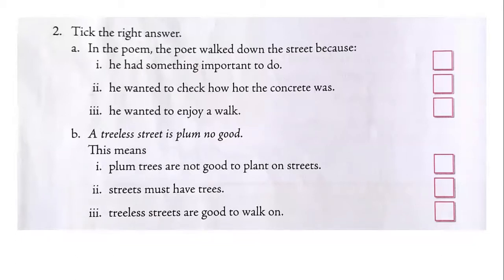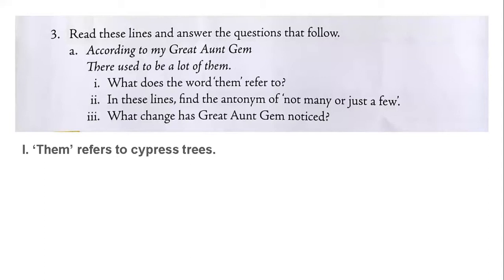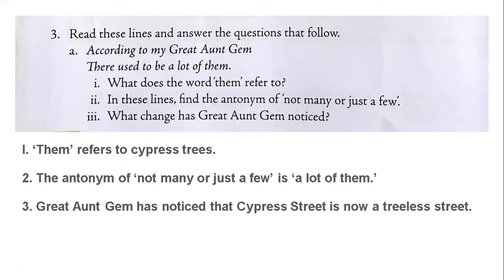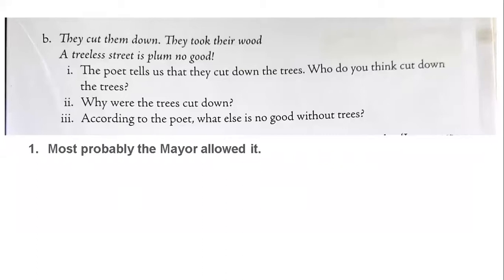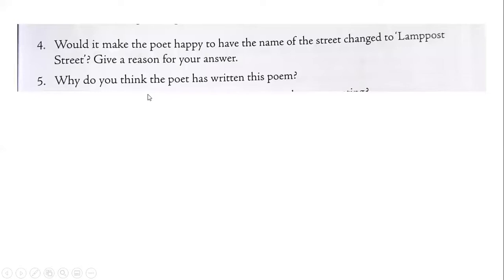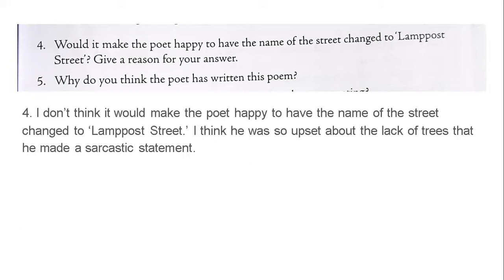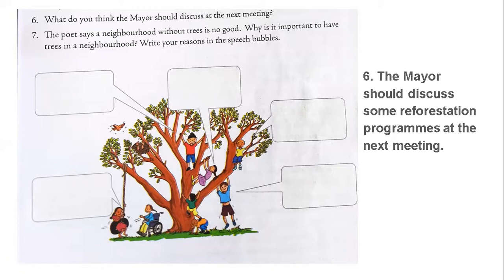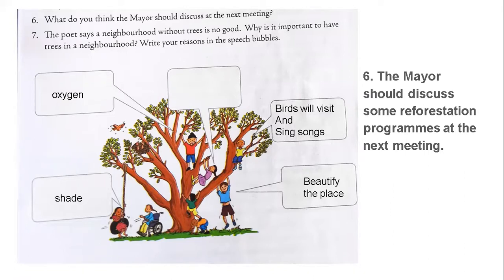Cypress Street Poem -Questions and Answers (Cypress Street by Todd-Michael St Pierre)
The lesson has the questions and answers of the poem 'Cypress Street' by Todd-Michael St Pierre.'
Cypress Street is a short and interesting poem that brings out the effects of deforestation.
It is from the New Mulberry English Course- Coursebook 4 by Anahita Lee for Class 4